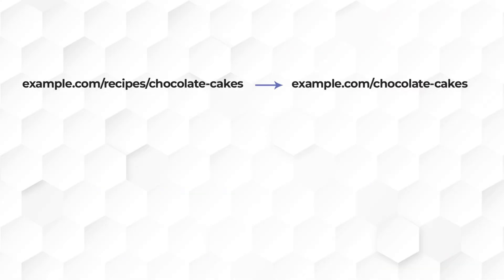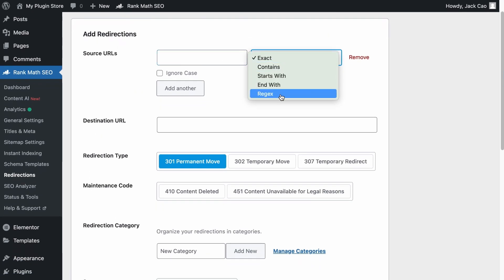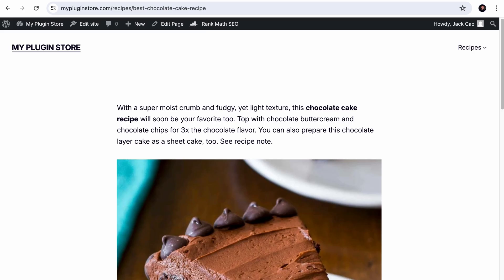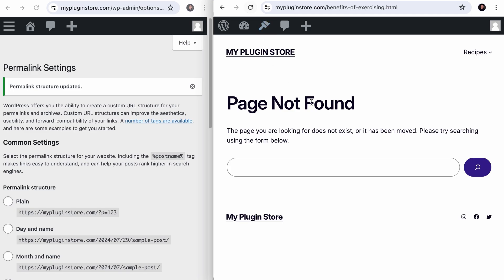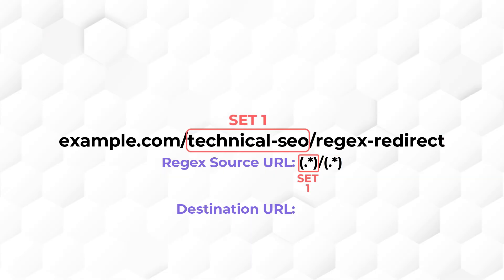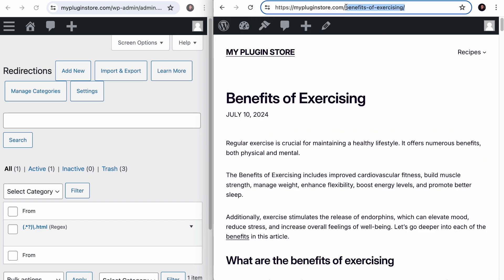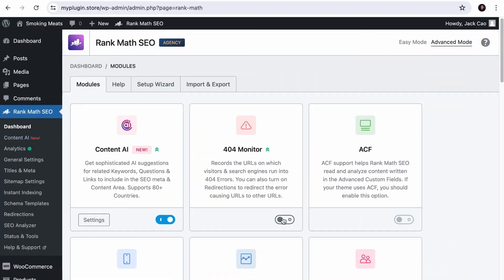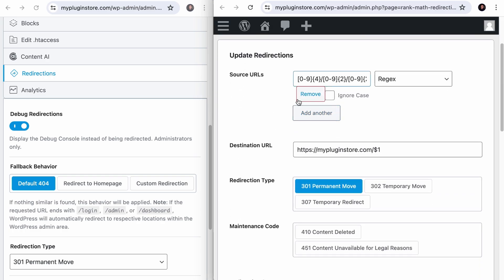How to Create Regex Redirects Using Rank Math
In this video, we’ll show you how Rank Math’s Regex redirects can help you easily manage all your URL changes. You’ll learn to setup regex redirects to save you time and improve your site’s user experience.

Chapters (Timestamps):
00:00 - Introduction
02:17 - How Does Regex Redirects Work?
04:20 - Example #1: Removing .html Extension From URL
07:57 - Example #2: Removing Date-Based URLs to Post-Name URLs
09:25 - Regex Conditions With Content AI
12:55 - Outro

What Is 301 & 302 Redirection? Use Redirection Without Losing Search Traffic